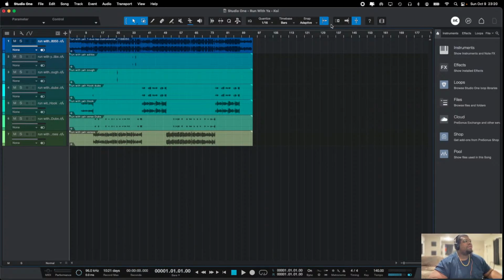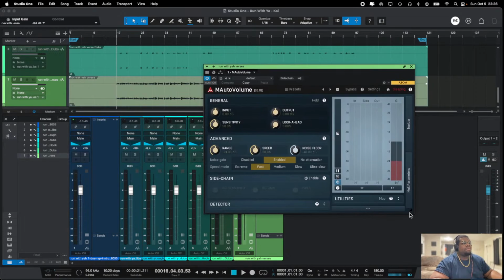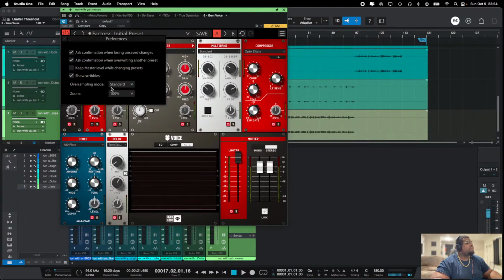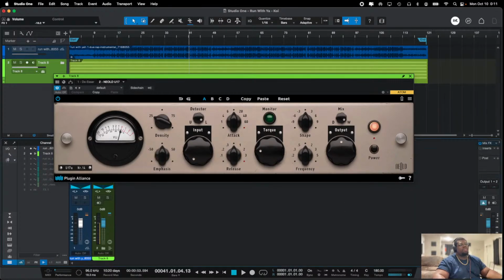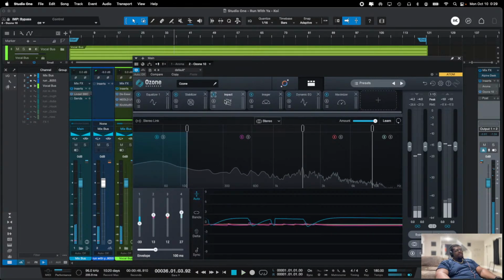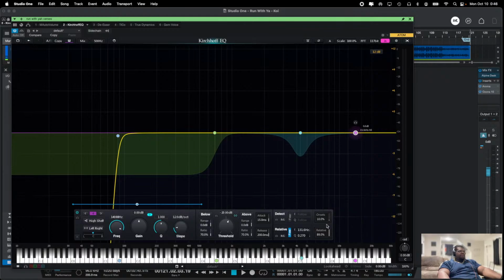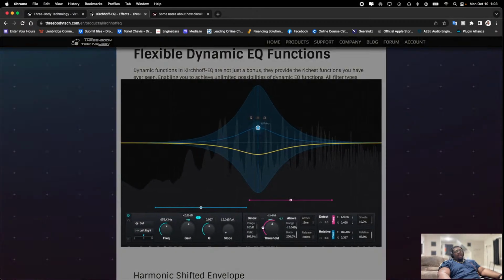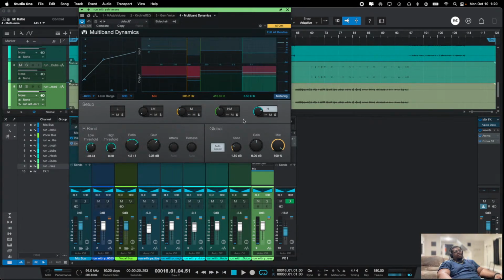Live Mixdown in Studio One 6!